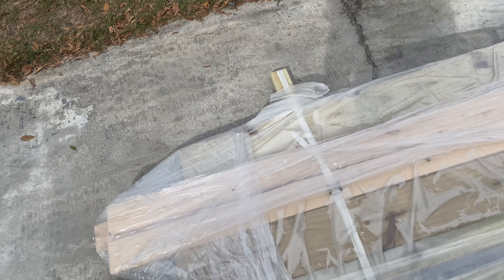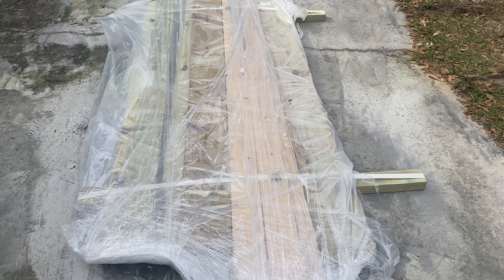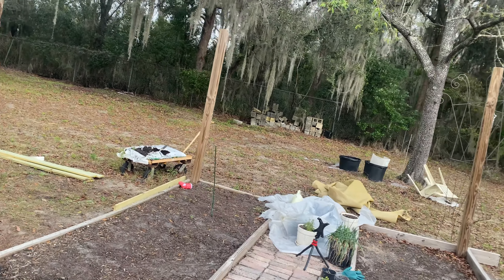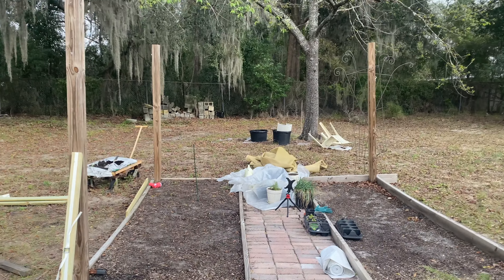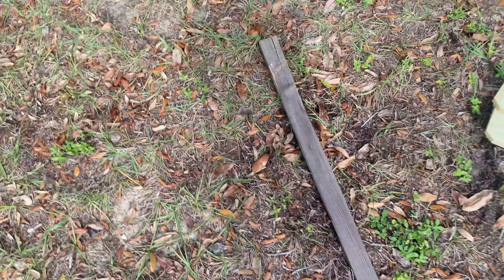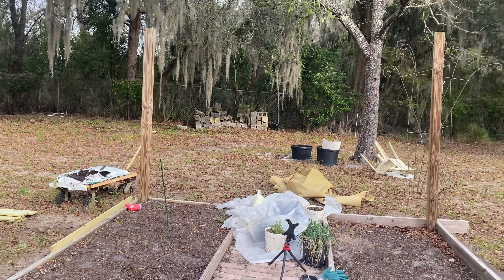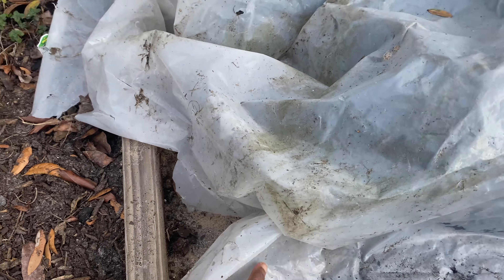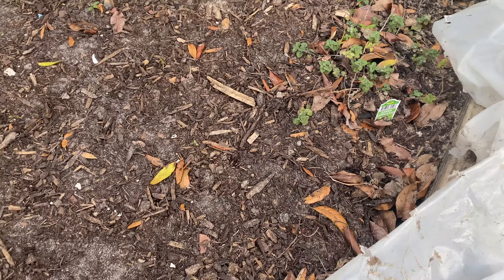DIY Greenhouse | Wow-Amazing Idea for a Greenhouse Over My Raised Beds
Hey y'all!

We built a greenhouse over our 2 backyard raised beds. It's still not complete yet as you will see, because we ran out of greenhouse film. But, we are still keeping it moving and will complete it soon.

I hope this inspires you to know you can do this too and it doesn't have to be perfect. It's totally DIY and we followed no plans. I just had an idea and we followed through.

Enjoy the video and you can visit thecomfylane.com for more garden and lifestyle tips.

Happy gardening!

TheComfyLane.com
MaggieHues.com